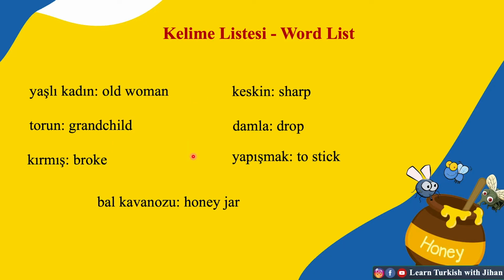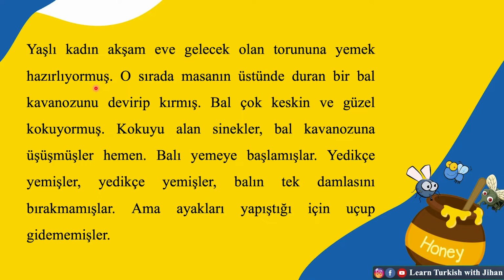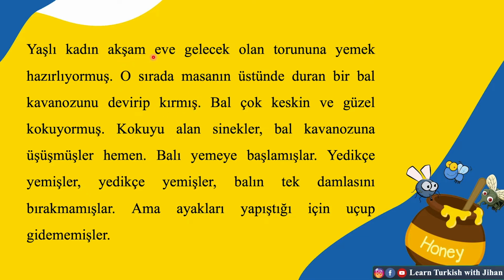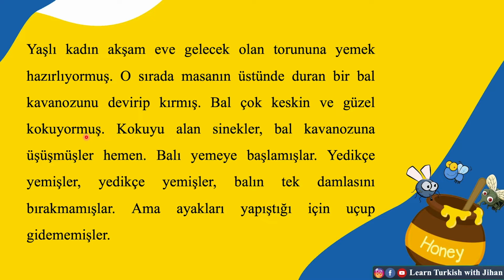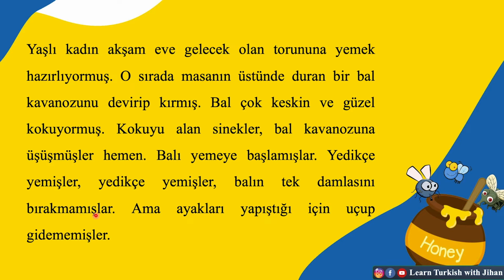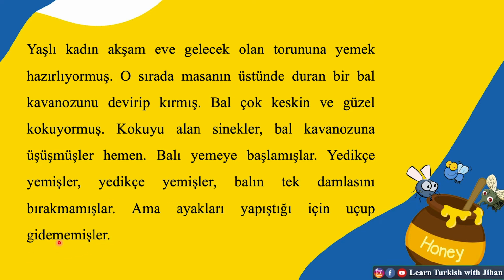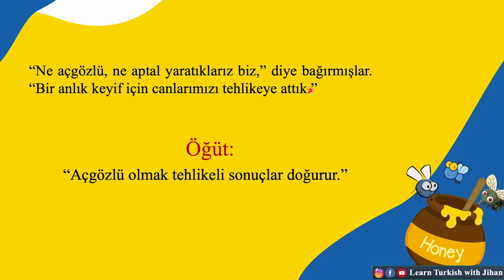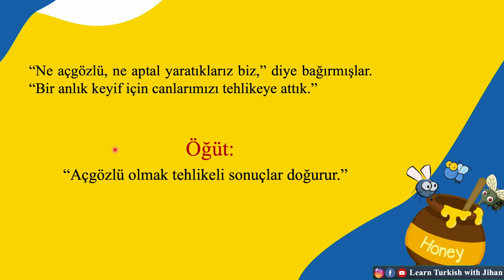For BEGINNERS: Learn Turkish with Short and Easy stories - Turkish Stories with English Translation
My NEW Website where you will find Free Ebooks, Turkish Resources, and Course is this: ➡️ This story is about the flies that loved to eat honey, but their love lead them to an unexpected ending😓. Learn Turkish by understanding the meaning of the story and by learning new Turkish words and phrases.

Read with me stories in Turkish!! Reading is very important while learning Turkish even if you don't understand all the words, that's OK. Reading Turkish stories will allow you to know more about the language, especially that in Turkish there are lots of suffixes and it is a language based on vowel harmony.

You can start by reading short Turkish stories made for kids and then as you advance with the language, read those of higher levels.

In this video, I will read a short Turkish story and I will explain the meaning of some of the words in addition to the grammar.

I congratulate you on finding time to learn a new language. I have so many ideas and lessons for this channel 😍.

If you know someone who will benefit from this channel, spread the word 📣 and share my videos with them.❤︎

Do You wonder why you should learn Turkish?
Because Turkish is a significant language first because of the big numbers of people who speak it where 75 million people speak Turkish as their first language, making it one of the globe’s 15 most widely spoken first languages. It is also useful to learn Turkish because there are other communities of speakers in the Balkans and the Caucasus, and several very large Turkish immigrant communities in Western Europe. In Germany, Turkish is the second most widely spoken language and 15 million people speak Turkish as their second language.